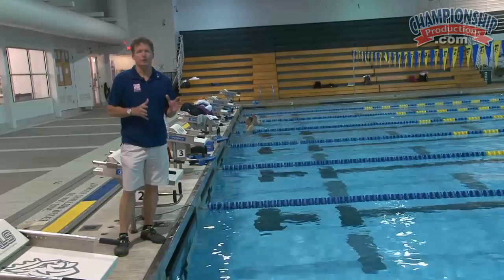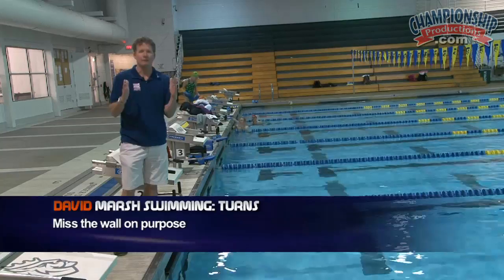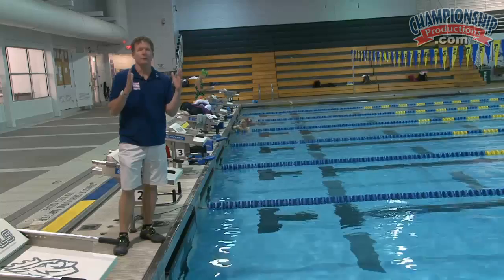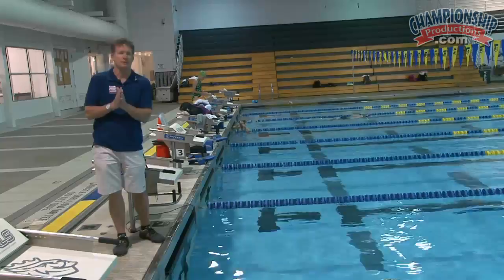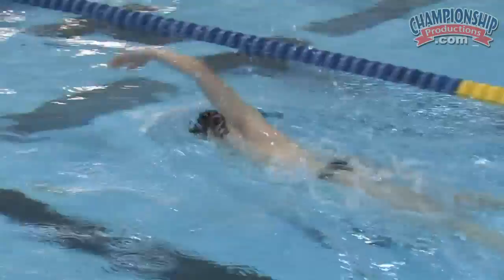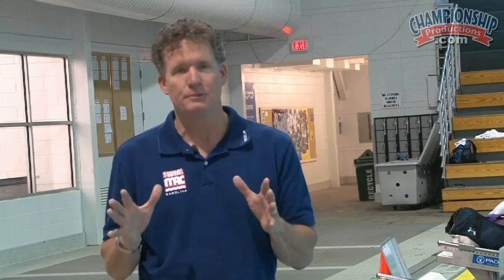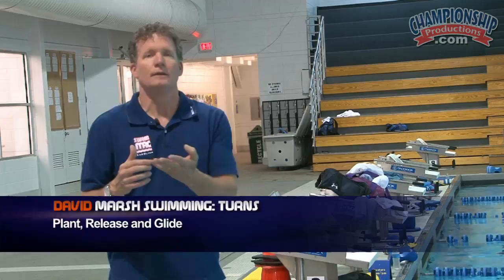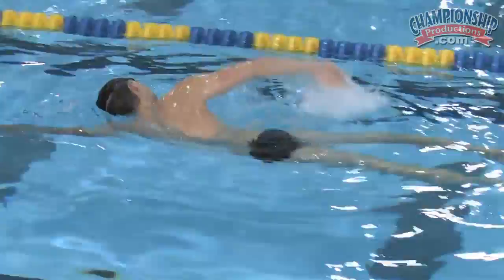David Marsh's Next Wave Technique: Turns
with David Marsh, Head Coach, SwimMAC Carolina; 2012 US Olympic Team Assistant Coach.

This dvd is part of the Next Wave Technique Series by David Marsh. Coach Marsh demonstrates the skills and drills he uses to help swimmers of all levels maximize their turns. Using on-deck analysis and footage above and below the water, he breaks down the components of fast, efficient turns and transitions, and then puts them back together.